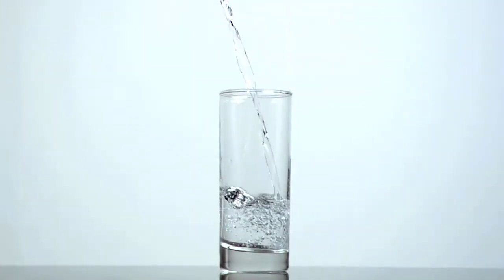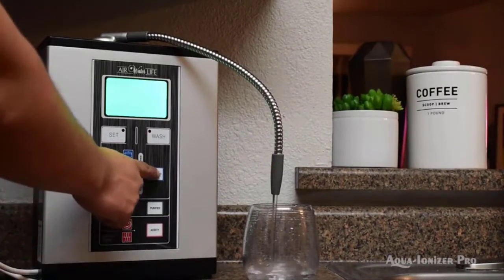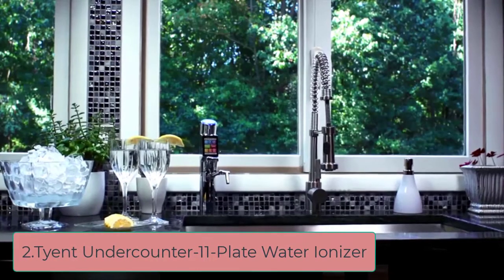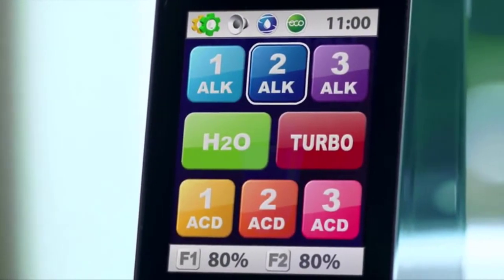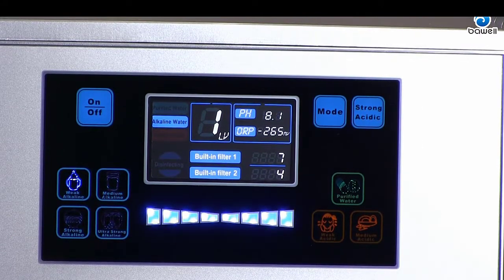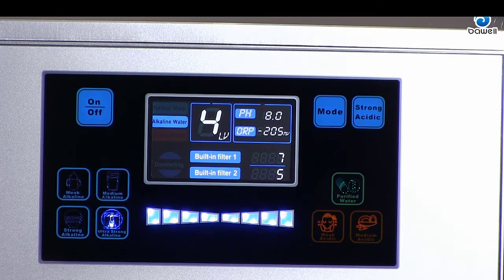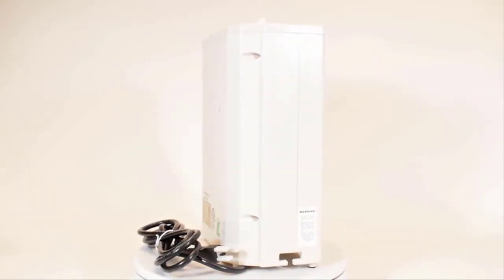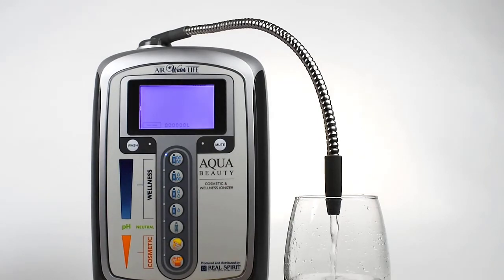✅ Best Water Ionizer (Reviews & Alkaline Water Machine Buying Guide 2023)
Water ionizers create perfectly alkalized water by altering its pH at the touch of a button. See the top products for 2021 & watching our in-depth reviews.

 "Here Are is The list Top 5 Best Water Ionizers"
👉1.Aqua-Ionizer Deluxe 9.0
👉2.Tyent Undercounter-11-Plate Water Ionizer
👉3.Bawell Platinum Alkaline Water Ionizer Machine
👉4.Aqua Ionizer Deluxe 7.0
👉5.Aqua Ionizer Deluxe 5.0

The finest water ionizers raise the alkalinity of water by simply changing its pH.Water which has traveled through an ionizer system is called ionized water.  A normal alkaline water system includes metal plates, generally titanium and nickel.  These use the practice of electrolysis to split up the crucial ions in the water, leading to a water having a more alkaline pH level.So why is it that people want alkaline water?   Alkaline water is considered to decrease effect of oxidation physically.It is also believed to provide vital nutrients for hydration, energization and detox.  We are going to pay for the benefits of additional water in much more detail later on in this manual.